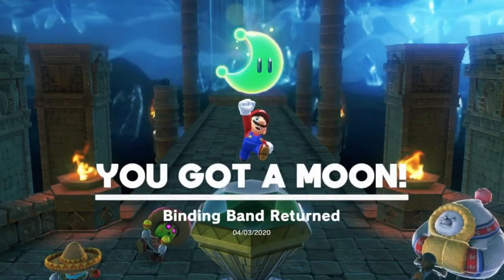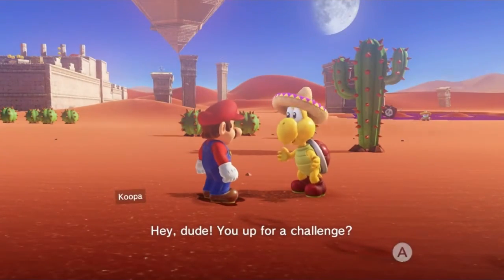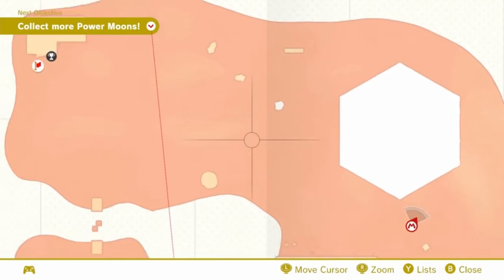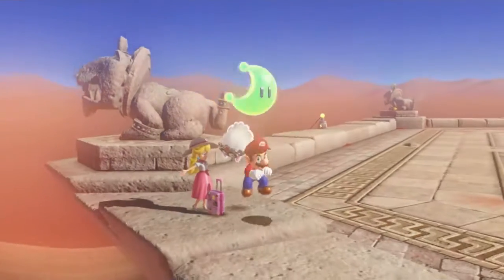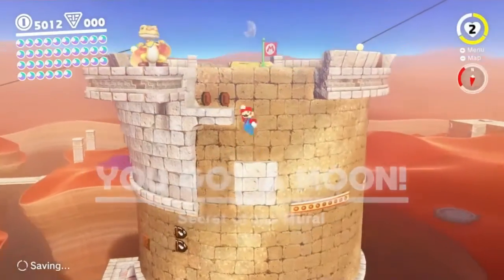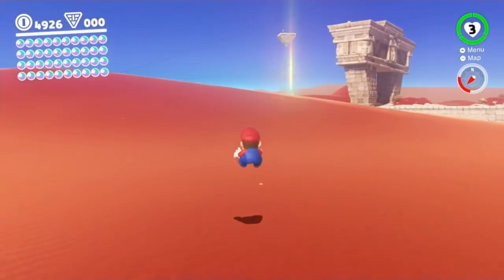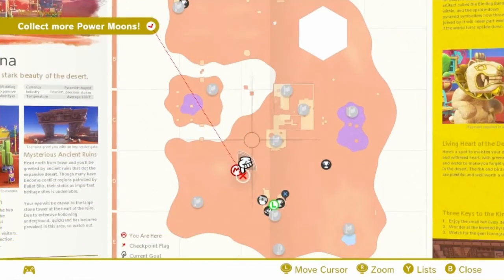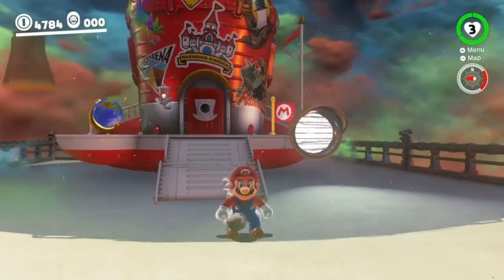Super Mario Odyssey - Episode 29: Taking a walk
In this episode we get the last half of the power moons left in the sand Kingdom